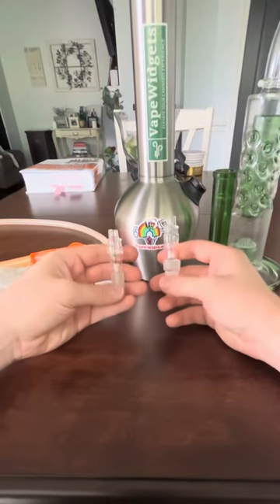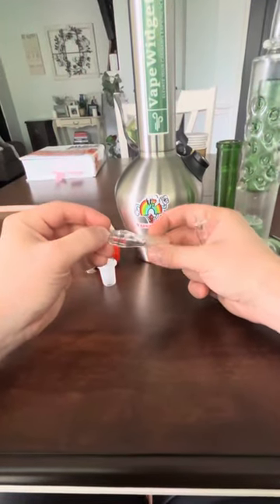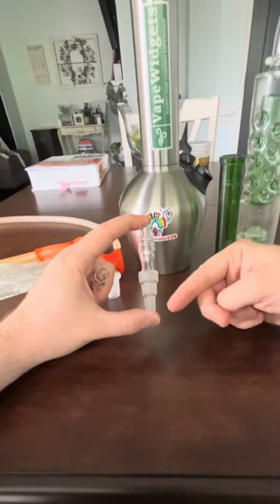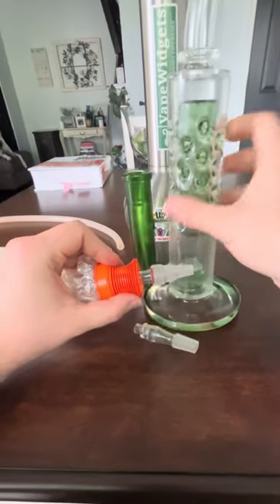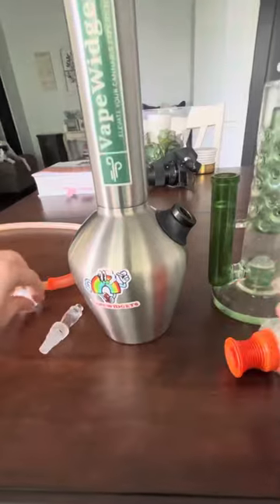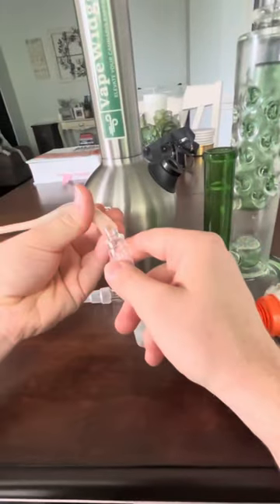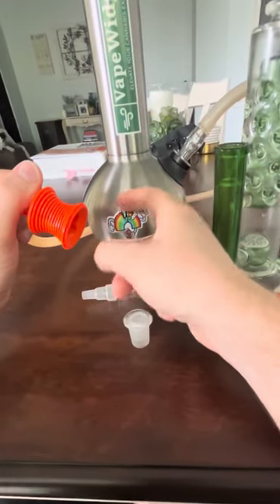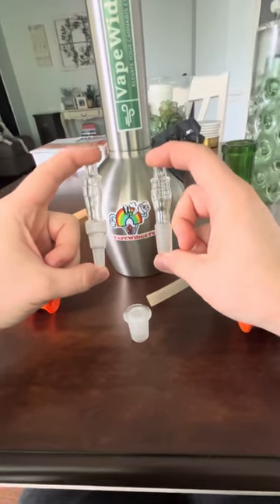Universal Volcano Easy Valve Bag to Bong Adapter - Explained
Welcome to our latest video "Universal Volcano Easy Valve Bag to Bong Adapter - Explained"! In this video, we delve into the specifics of our revolutionary product – the Universal Volcano Easy Valve Water Pipe Bag Adapter.

Designed to bring unparalleled versatility to your vaping experience, this adapter seamlessly connects your Easy Valve Bag to any water pipe, bong, or bubbler with 10mm, 14mm, or 18mm down-stems. We'll be walking you through how this transformative accessory can significantly enhance your vaping sessions, yielding smooth, cool vapor, every time.

Throughout the video, we demonstrate the adapter's compatibility with various down-stem sizes, its effortless operation, and the superior quality of vapor it helps produce. Also, we cover essential tips and tricks on using the adapter most effectively with your Volcano Hybrid, Digit, and Classic vaporizers.

Whether you're a vaping enthusiast looking to elevate your experience, or a newcomer seeking to understand the benefits of water-cooled vapor, this video is a must-watch. Join us as we explore the game-changing impact of the Universal Volcano Easy Valve Water Pipe Bag Adapter!

Shop the Universal Volcano Easy Valve Water Pipe Bag Adapter

Enjoy your vaping journey like never before!